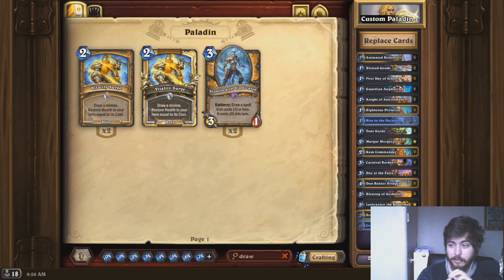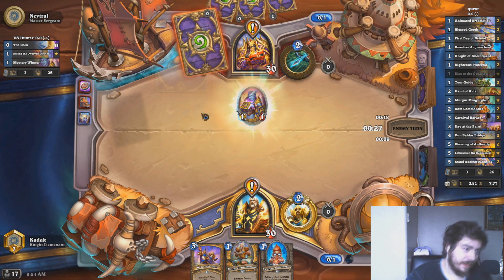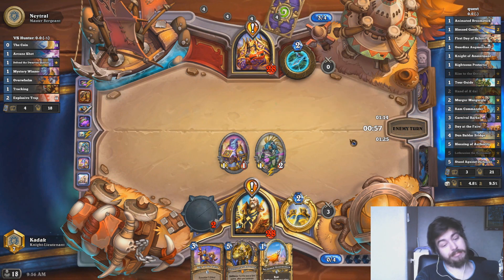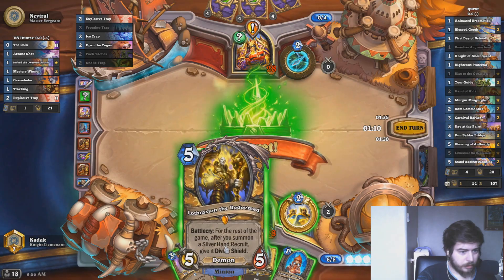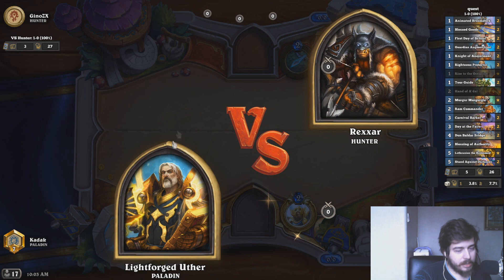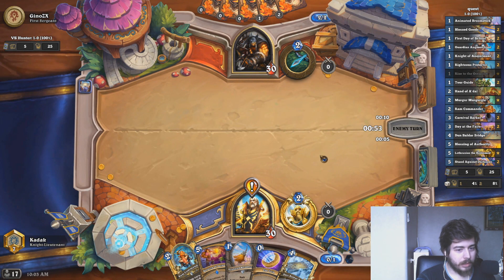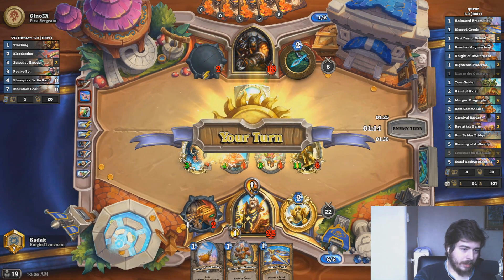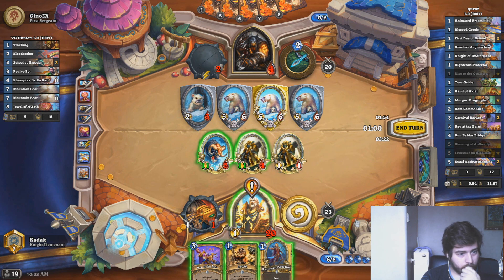QUEST PALADIN | Fractured in Alterac Valley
CODE:
AAECAZ8FBPy4A4feA7T2A9j5Aw3evgOVzQObzQOezQO/0QOE3gOi3gPM6wOV+QOhjQTJoATKoATnuAQA

0:00 DECK INTRO
1:33 VS QUEST HUNTER
10:18 VS BIG BEAST HUNTER